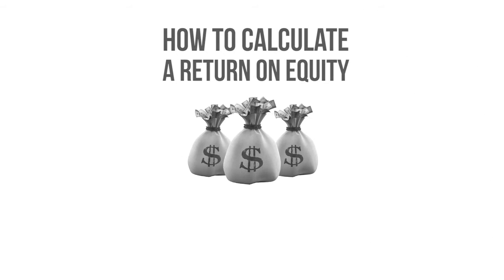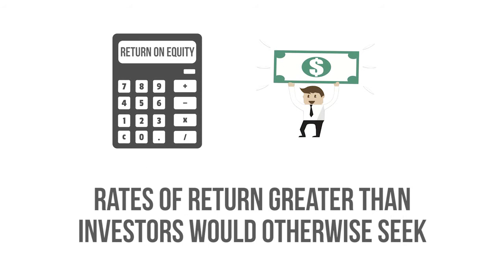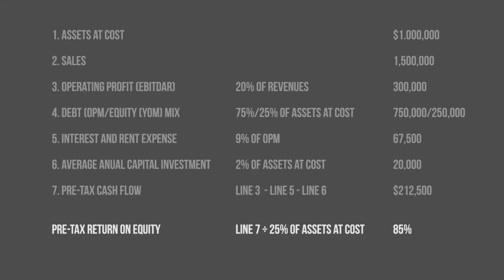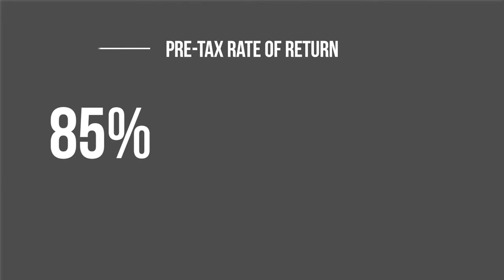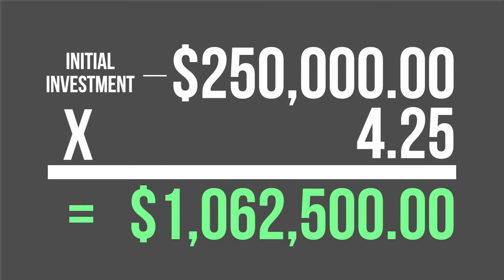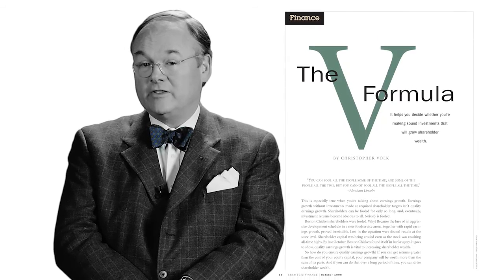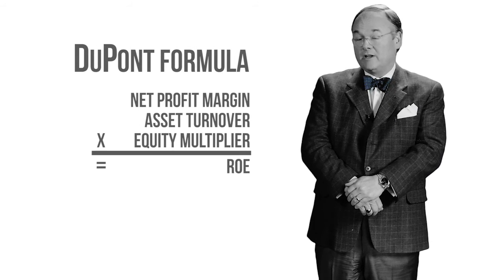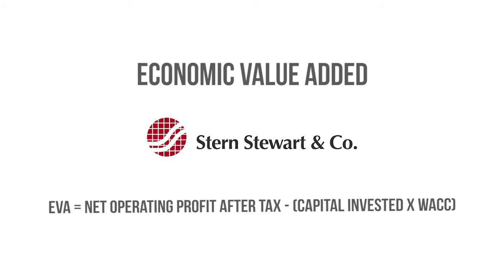STORE University Lesson 3 Part 1: What is the V-Formula?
Is there a simpler way of computing pre-tax rate of return? The answer is yes! Chris Volk, CEO of STORE Capital, created the V Formula. Learn more from Chris about the creation of the V Formula in STORE University’s Lesson 3 Part 1.